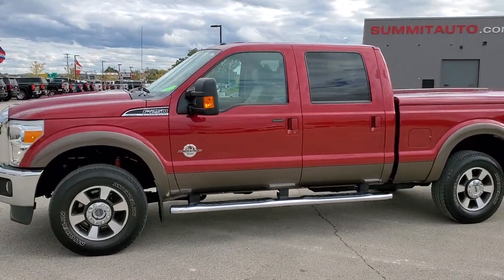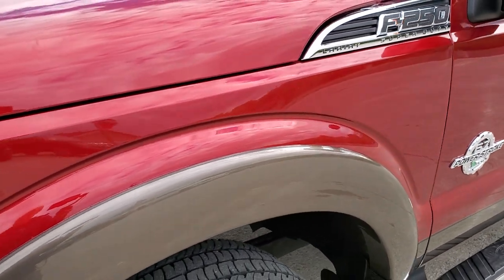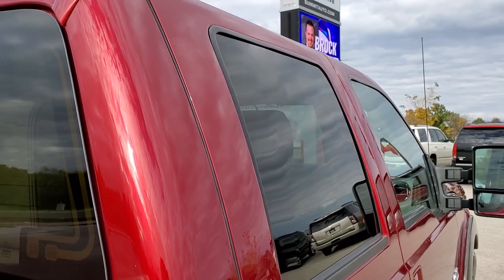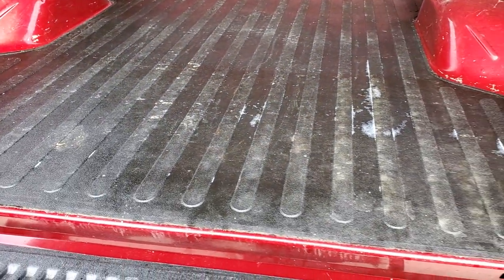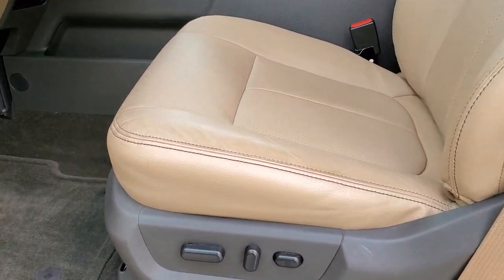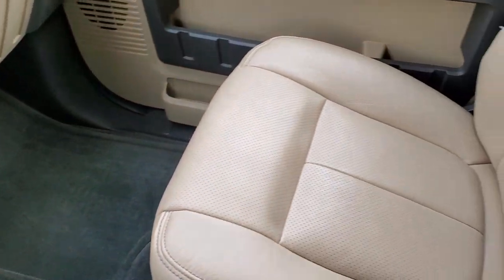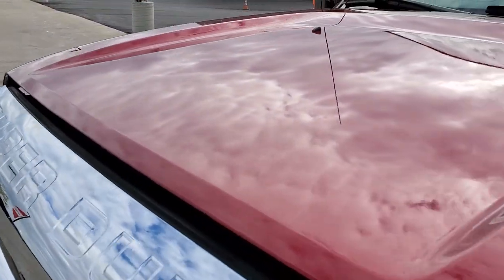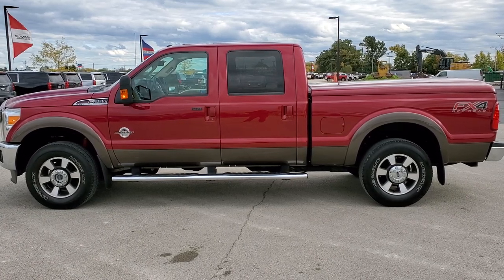2015 FORD F250 CREW SHORT LARIAT FX4 POWERSTROKE DIESEL WALK AROUND REVIEW 11027 SOLD! SUMMITAUTO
This 2015 FORD F250 CREW SHORT LARIAT POWERSTROKE DIESEL WITH THE FX4 IN RUBY RED METALLIC OVER CARIBOU FOR SALE IN FOND DU LAC WISCONSIN is the vehicle we did walk around review of today.

Thank you for checking out this video of this 2015 FORD F250 CREW SHORT LARIAT POWERSTROKE DIESEL WITH THE FX4 IN RUBY RED METALLIC OVER CARIBOU FOR SALE IN FOND DU LAC WISCONSIN

STOCK: 11027
PRICE: $49,999
MILES: 30,196
MAKE: FORD
MODEL: F250
VIN: 1FT7W2BT2FED50788
LOCATION: FOND DU LAC OSHKOSH WISCONSIN, 54937 TRUCKS ON 41

1 OWNER! CLEAN TITLE HISTORY! 6.7 Liter V8 Powerstroke 2nd Generation Turbo Diesel Engine, 440 Horsepower, Full Four Door Crew Cab, Short Box 6 1/2 Foot Shortbox, Lariat Package, 6 Speed Automatic Transmission with Optional Manual Tap Shift, Turn Dial 4x4 Four Wheel Drive 4WD, FX4 Offroad Suspension Package, Factory GPS Navigation System, Reverse Backup Camera Rearview Camera, Dual Power Seats, Non Smoker, Tan Leather Seats, Bucket Seats, Hard Tonneau Cover, Full Towing Package with Receiver Trailer Hitch, Wiring and Transmission Cooler Tow Package, 4 Upfitter Switches, Factory Brake Controller, Factory Exhaust Brake, Powerscope Tow Power Mirrors that Power Telescope and Power Fold in with Built-in Directional Signals, Advancetrac with Roll Stability Control Traction Control, HDC Hill Decent Control, 3.31 Gears with Limited Slip Differential, Michelin LTX A/T LT275/70 R18 Tires, Painted and Polished Aluminum Rims Premium Wheels, Four Wheel Disc Brakes, Factory Chromed Stepbars, Line-x Spray-in Bedliner, 32 Gallon Fuel Tank, Bedmat, Bedrail Covers, Fog Lights, Reverse Sensors, Securicode Driver Side Doorcode Keyless Entry, Locking Tailgate, Chrome Trimmed Grill, Fender Flares, AM / FM Radio Tuner, Sirius/XM Satellite Radio Capabilities Sirius / XM, CD Player, MyFord Touch System, Sony Premium Audio Sound System, Microsoft SYNC System with Bluetooth, Hands-Free Audio System Blue Tooth, Factory Subwoofer, SD Card Slot, USB Jack Portable Audio Connection, Keyless Entry System, Power Sliding Rear Window Rear Window Defroster, Adjustable Height Seatbelts, Driver and Passenger Front Air Bags, L.A.T.C.H. Child Safety System, Side Curtain Air Bags SRS Safety Restraint System, Multi-Function Steering Wheel Controls, Compass, Outside Temperature Display and Mileage Display, Dual Multi-Zone Climate Control , Power Adjustable Pedals, Factory Floormats, Storage Compartment Under Rear Seats, Woodgrain Dash Trim, Air Conditioning AC, Cruise Control, Power Locks, Power Windows, Automatic Headlights Autolamp, Tilt/Telescope Steering Wheel, 110V / 150W Auxiliary Power Outlet, Ruby Red Metallic Tinted Clearcoat over Caribou Brown Metallic two tone paint scheme! ONE OWNER! Very very clean inside and out! This is one of the sharpest and nices 2015 Ford F250 crewcab shortbox 3/4 ton diesel trucks on our lot! Make your move before this super clean 4wd is gone!

STOCK: 11027
PRICE: $49,999
MILES: 30,196
MAKE: FORD
MODEL: F250
VIN: 1FT7W2BT2FED50788